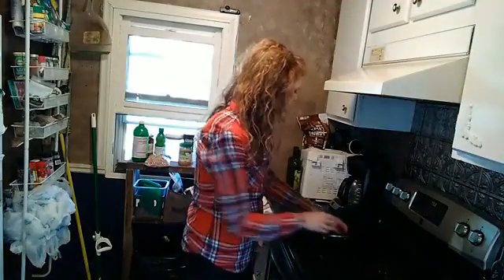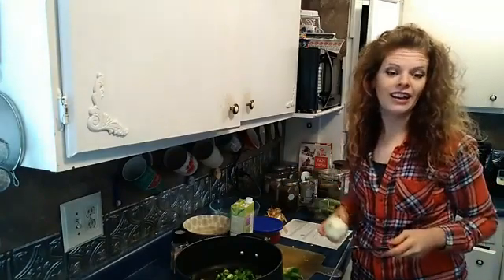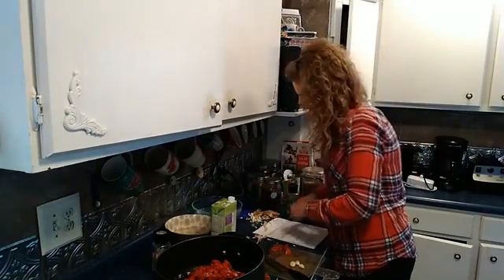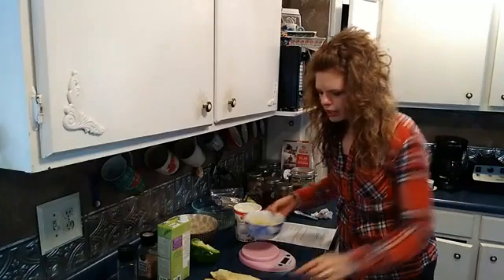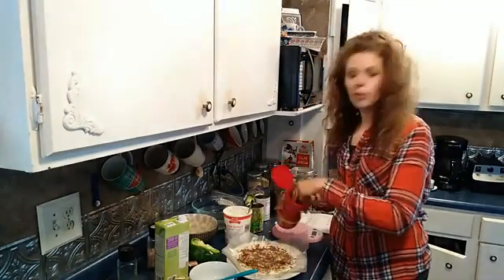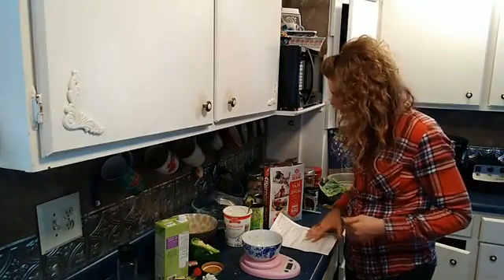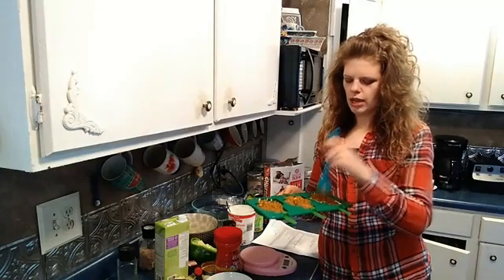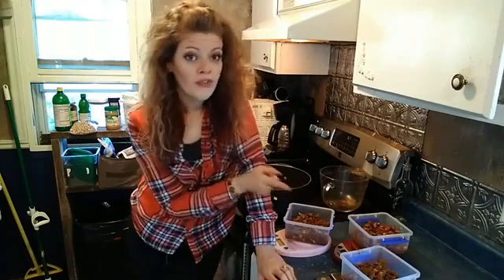Let's get Cooking! Chili, java bark, pumpkin latte swirl pops!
Sugar Free, Flour Free, Deliciously Easy you and the whole family will love!

and more!